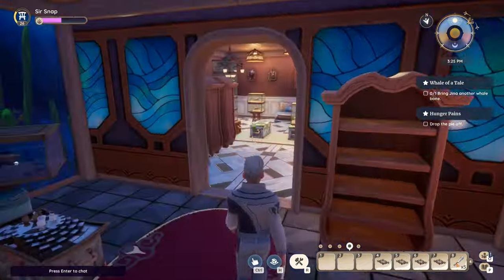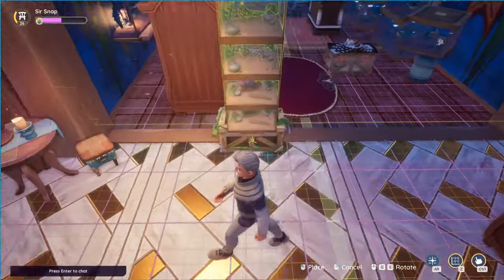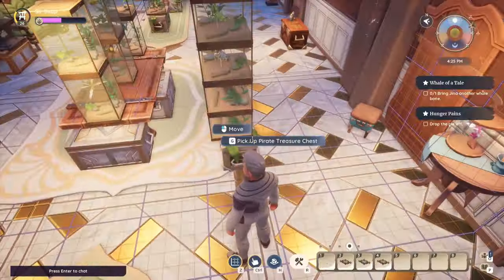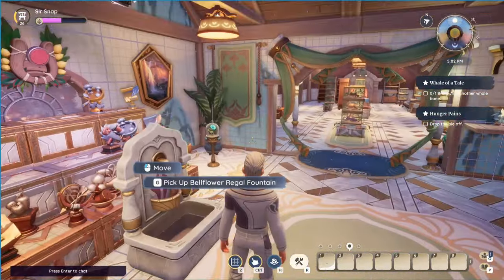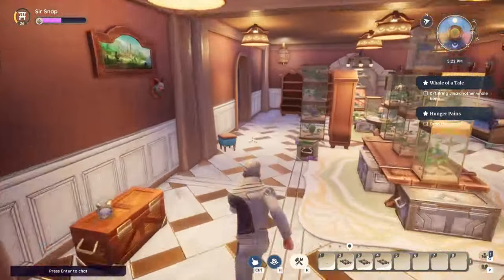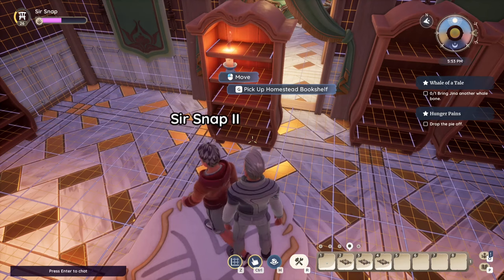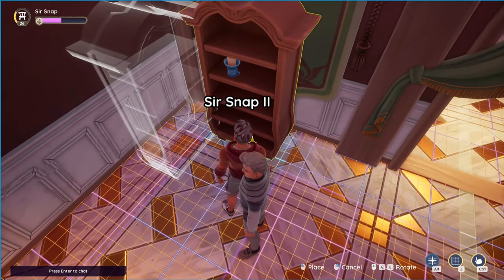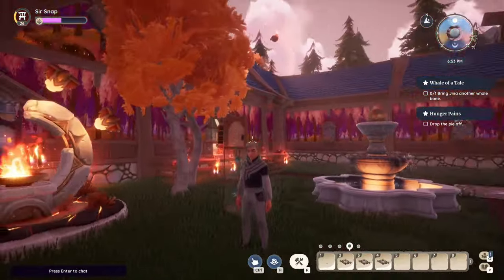Palia - Merging Items - a housing guide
0:15 How to merge items on shelves
2:02 How to merge items into walls
3:53 How to cover doors
5:32 How to merge items together
8:35 Ending - shout outs - discord.